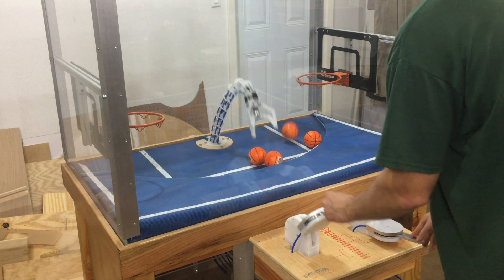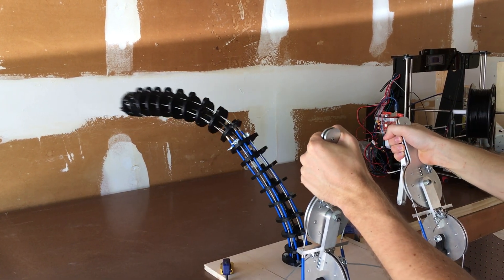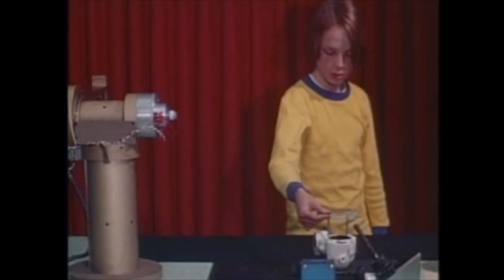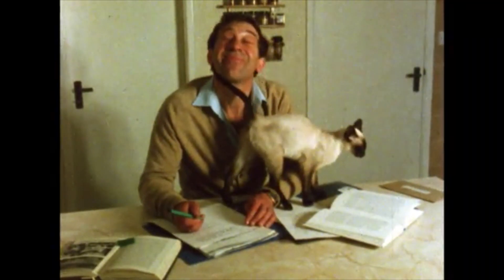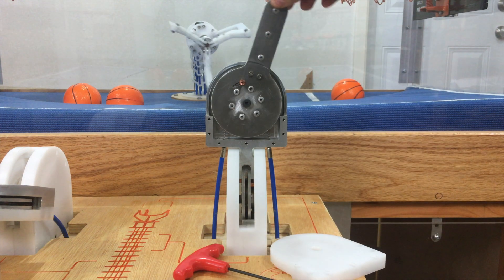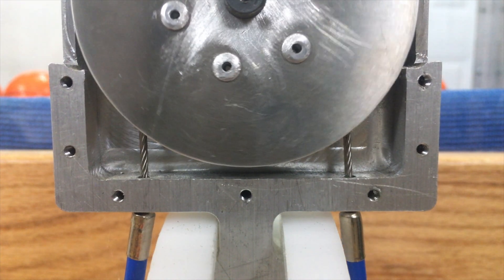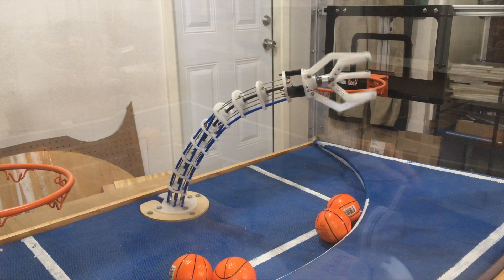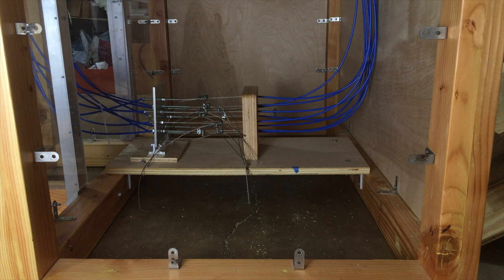Basketball Playing Robot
This type of robotic arm has many names:  Continuum Arm, Snake Arm, Elephant Trunk, Tentacle.  This particular arm has two stages and four degrees of freedom.  It is entirely mechanical, as it has no motors.  It is actuated with wire rope which is routed through bike cable in order to make the two stages independent.